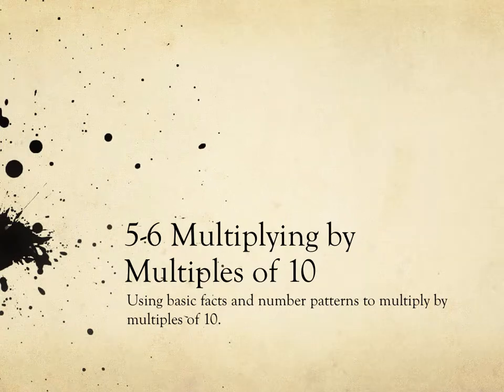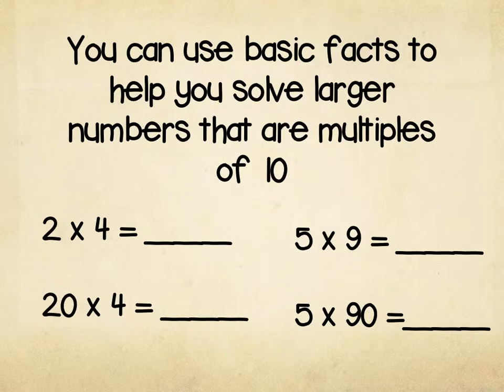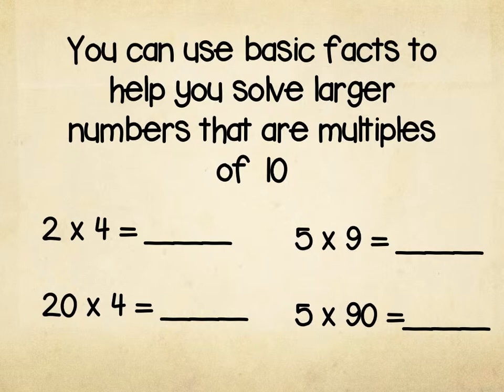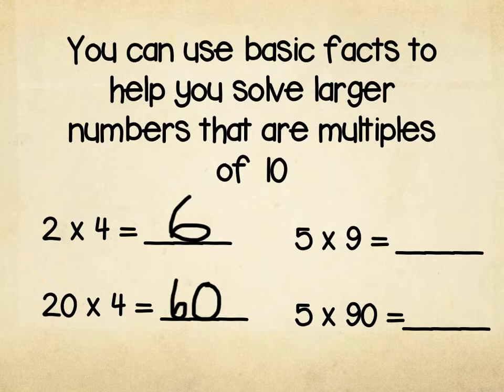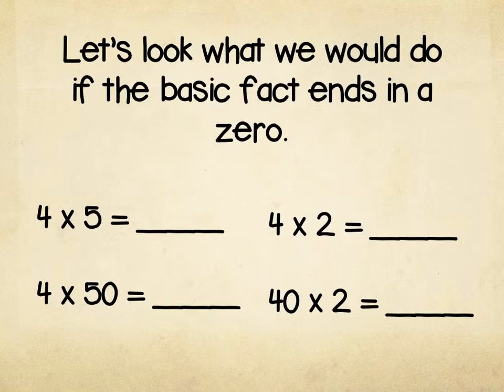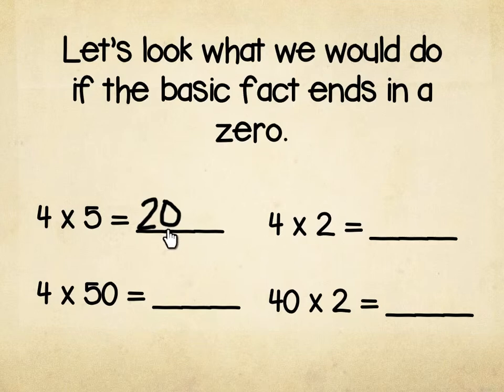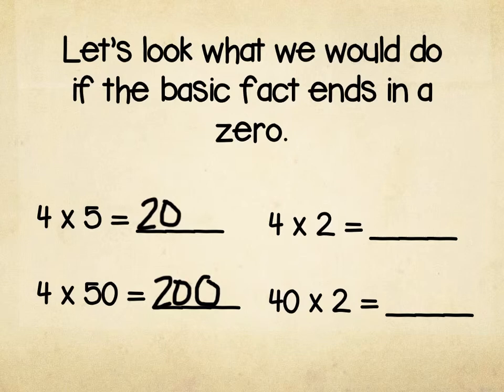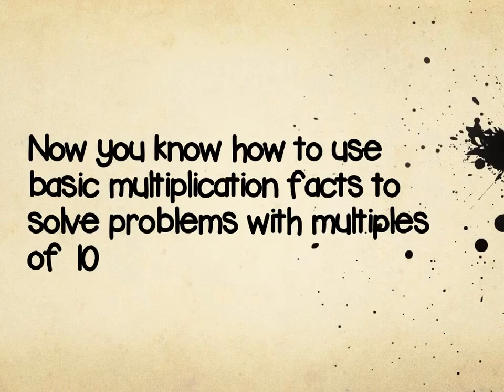4-6 multiplying multiples of ten